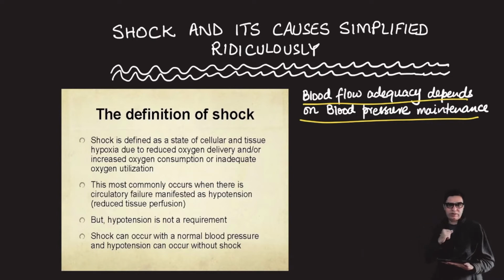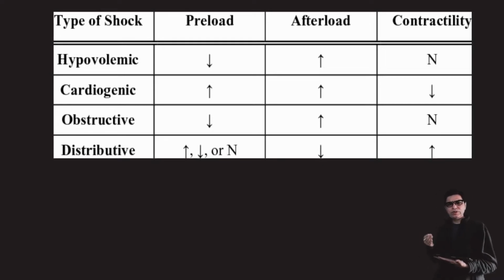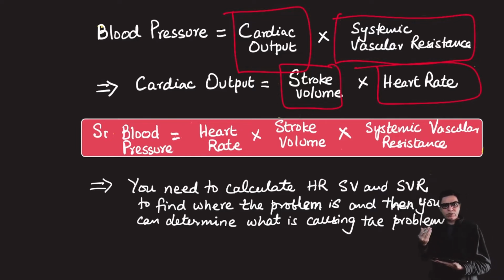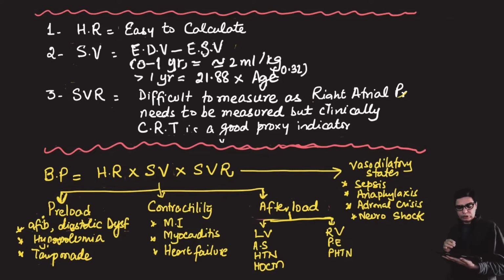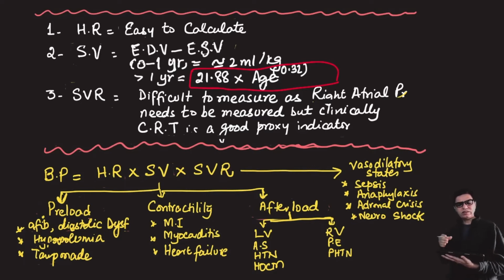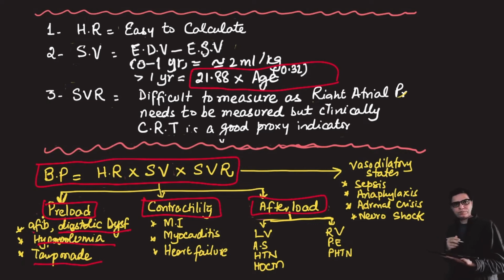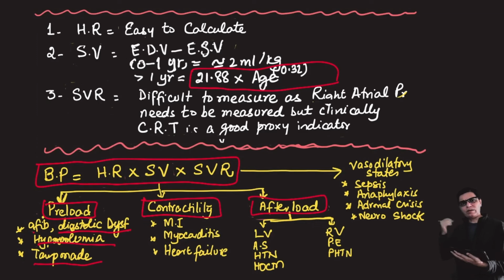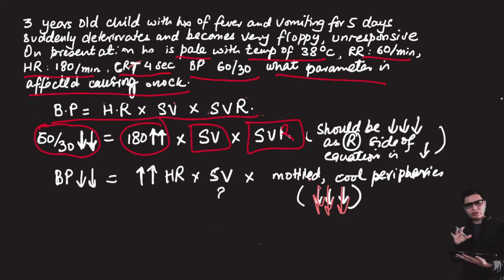Shock and its causes made ridiculously simplified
This lecture takes a unique novel and ridiculously simplified approach in knowing the types and causes of shock in such a way thats its always easy to work it up at bedside and know the exact cause of shock.